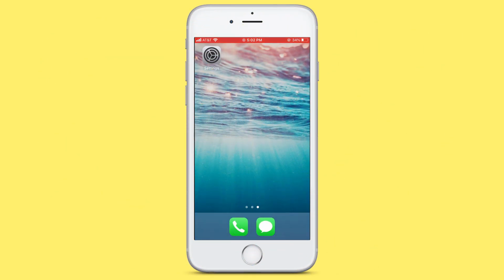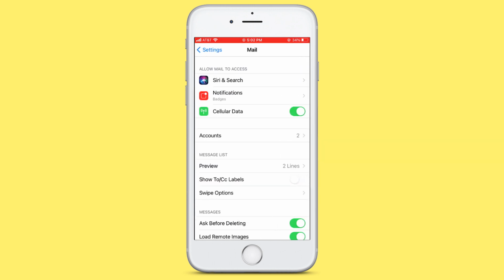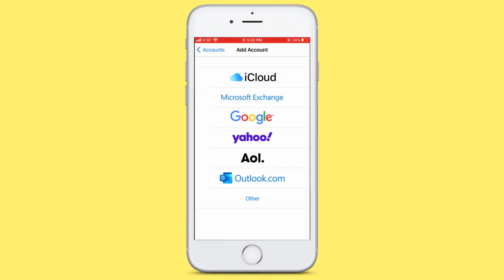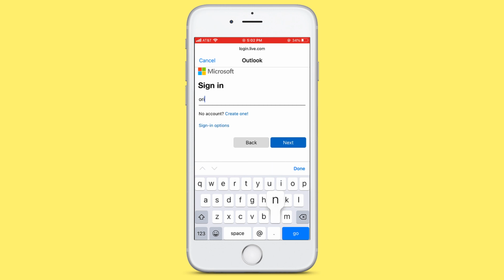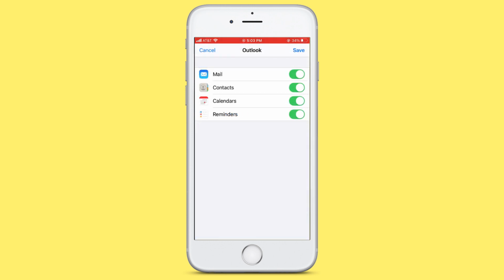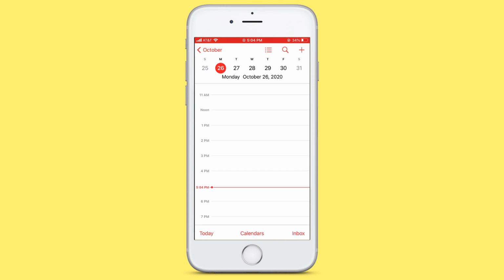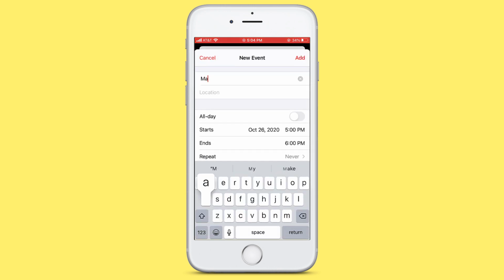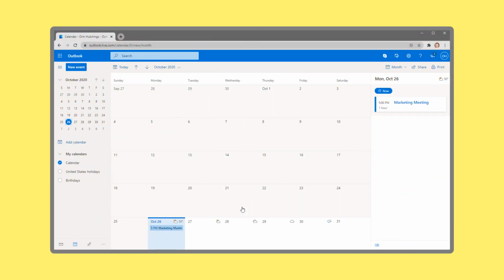How to Add Outlook Calendar to Your iPhone (iCloud) Calendar | zzBots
Add, or view, Microsoft Outlook Calendar to, or in, your iPhone Calendar or Apple iCloud Calendar.

Video Sections:
0:00 Intro
0:17 Step-by-Step Tutorial
0:57 Subscribe, and checkout zzBots.

Written Instructions:

Step 1 - From your Home Screen, go to Settings

Step 2 - Scroll down, and select Mail

Step 3 - Go to Accounts

Step 4 - Select "Add Account"

Step 5 - Select Outlook.com.

Step 6 - Enter your login credentials

Step 7 - Select any combination mail, contacts, calendars, and reminders to be added to your iPhone from Outlook, although, you will need to make sure calendars is enabled.

Step 8 - You can test to make sure it is working by adding an event in your Outlook Calendar on your iPhone, then checking to see if it was added in your Outlook Calendar online.

If you are looking for more ways to integrate your different apps together, or automate your business, then be sure to hit that subscribe button for more videos, and check out our